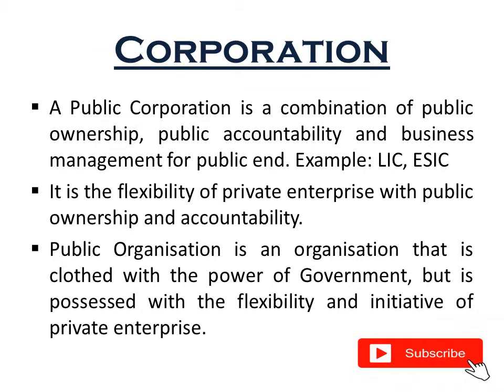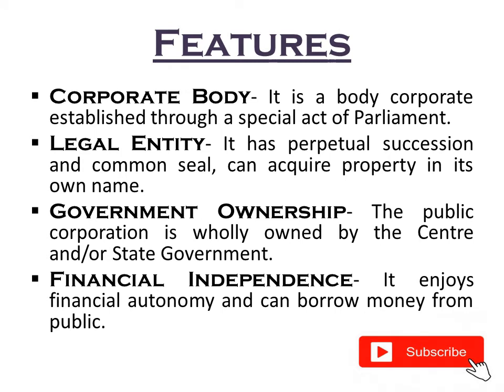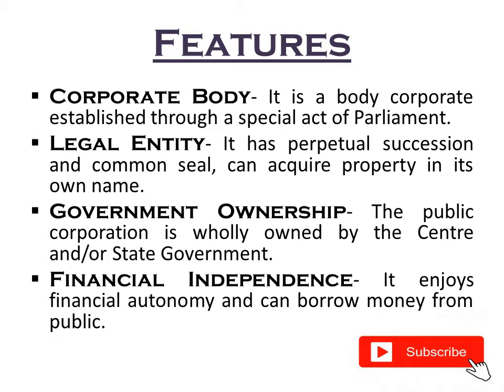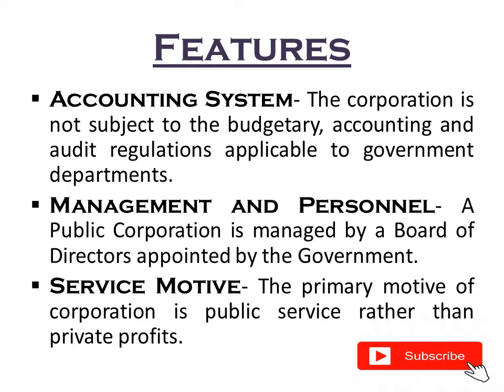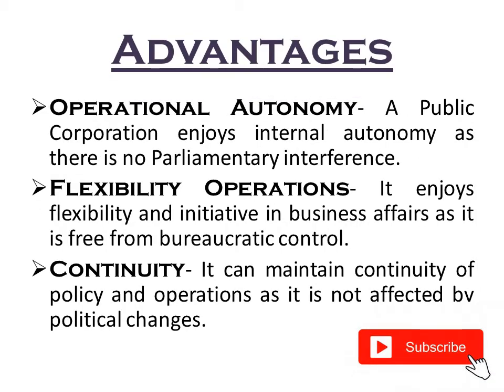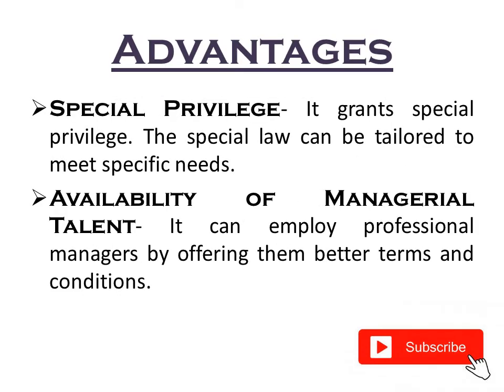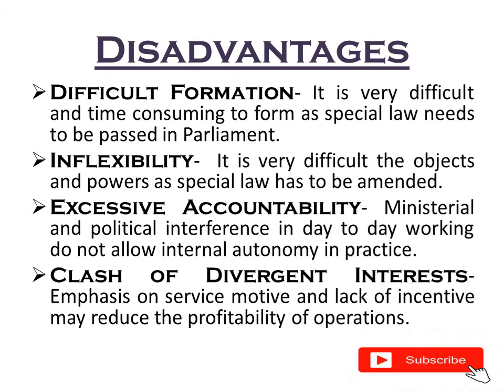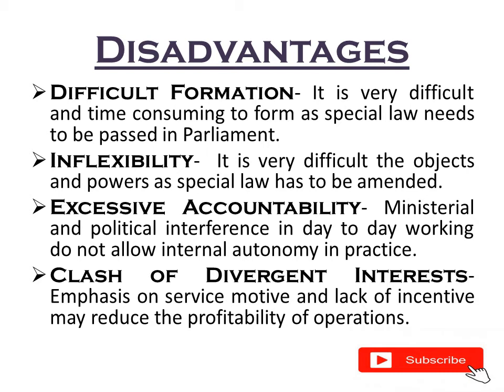Statutory Bodies & Corporation Form of Business Organisation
In this video I will teach you the next form of organisation i.e. Statutory Bodies & Corporation . I have already made videos on Sole Proprietorship, HUF, Partnership and Company. The topics discussed in this video are: